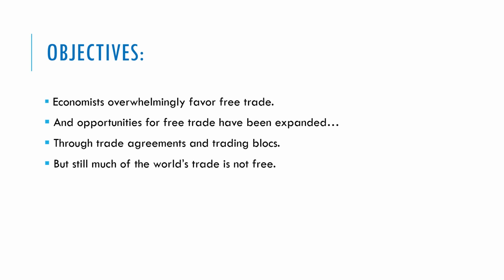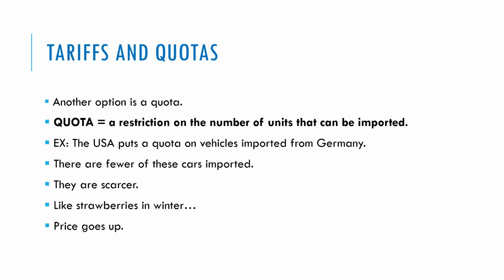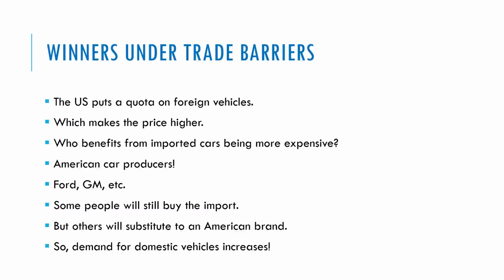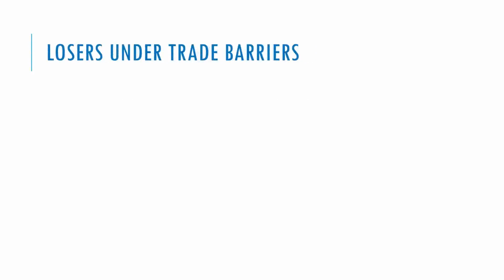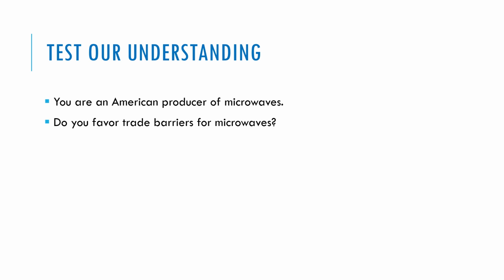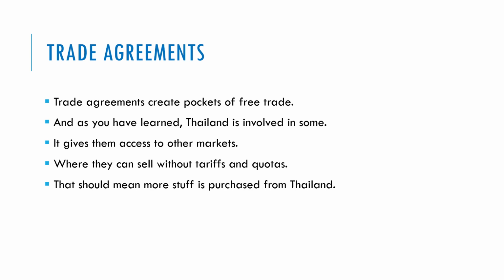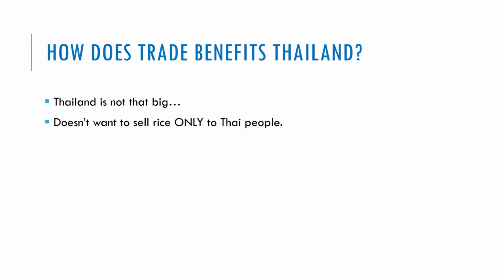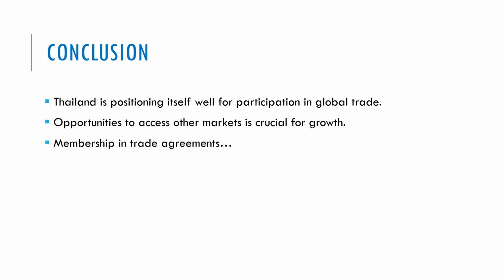Introduction to Trade Barriers default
ECON 300
Unit 8: International Trade--Free Trade vs. Protectionism